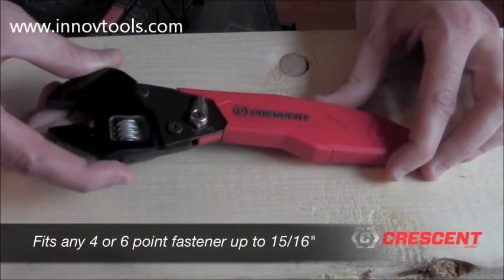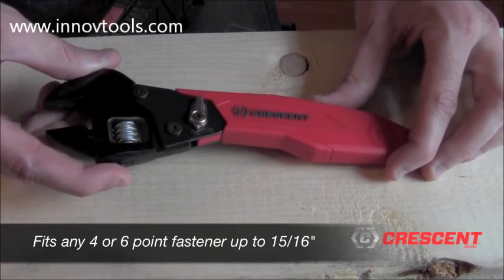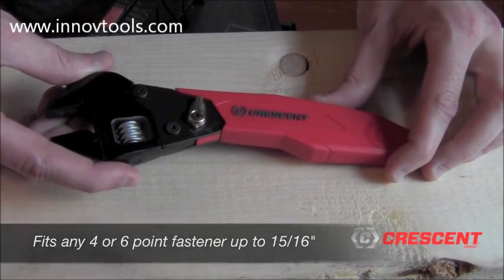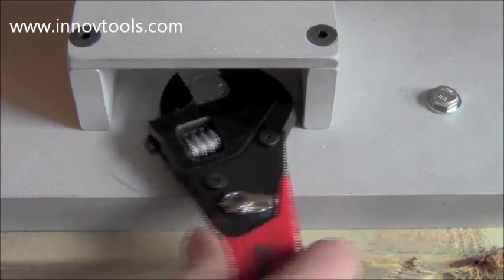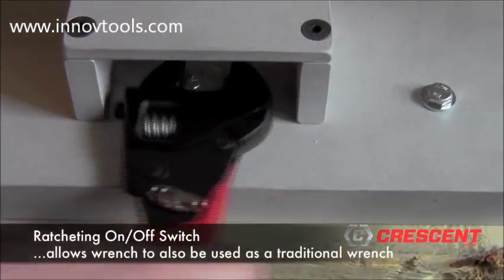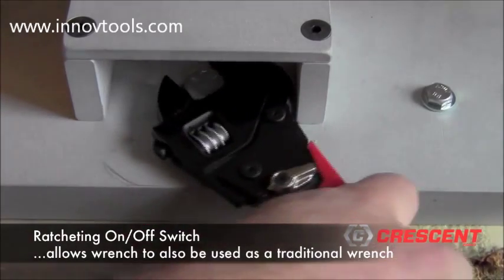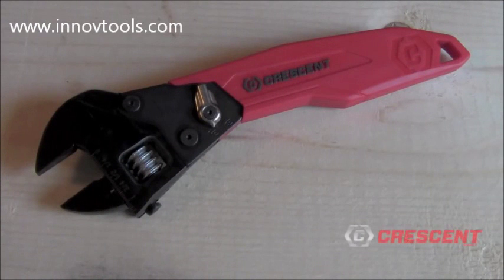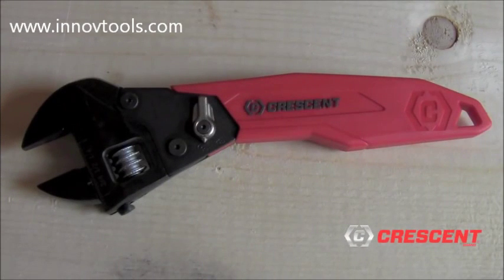cle ajustable crescent innovtools ATR28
La clé ajustable Crescent VITESSWRENCH ATR 28 est une clé à molette avec une tête articulé qui permet de garder la clé en place lors du serrage. On obtient une vitesse de serrage beaucoup plus rapide qu'avec une clé à molette ordinaire. L'ergot permet de passer du mode ajustable au mode classique.
De fabrication professionnelle et soignée, la clé VITESSWRENCH vous suivra partout et longtemps. Venez découvrir d'autres innovations professionnelles sur notre boutique en ligne